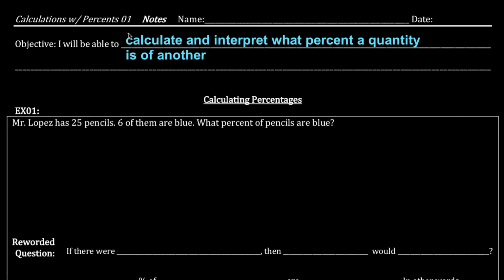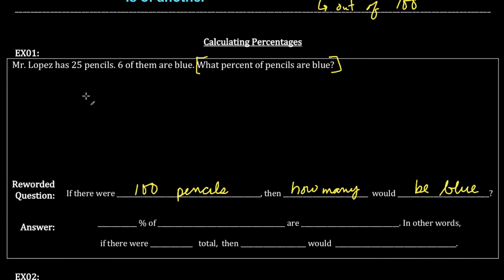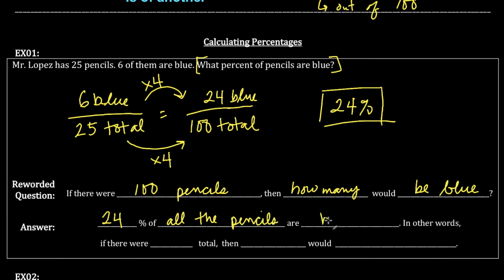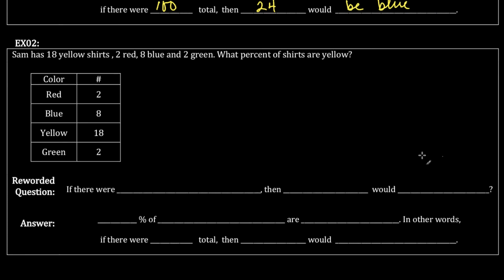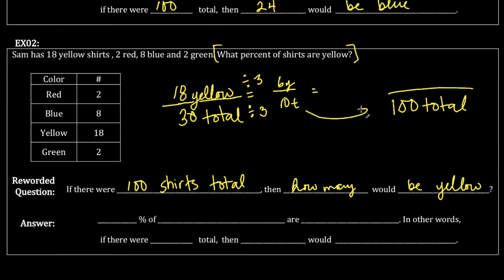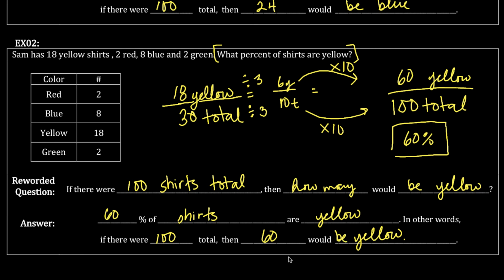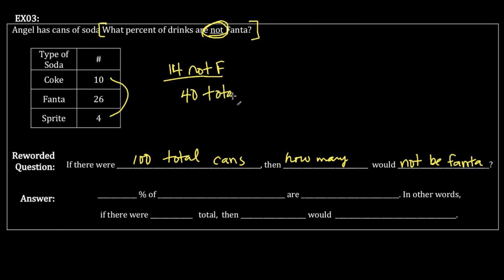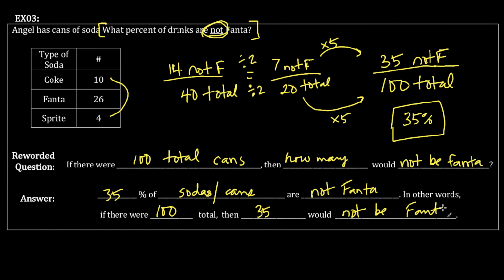32 Calculations w: Percents 01